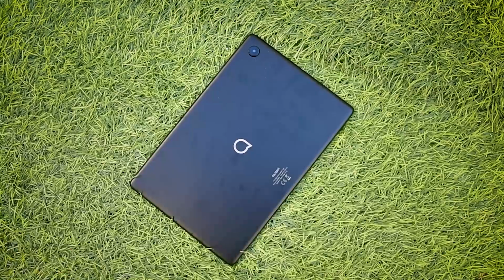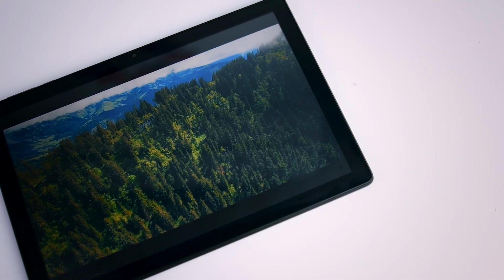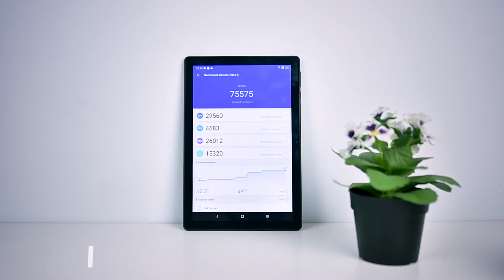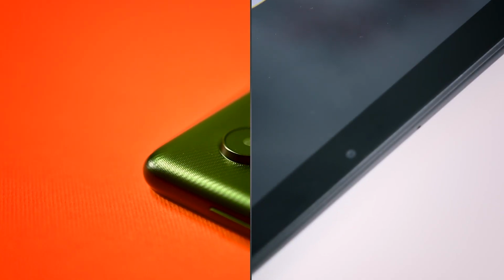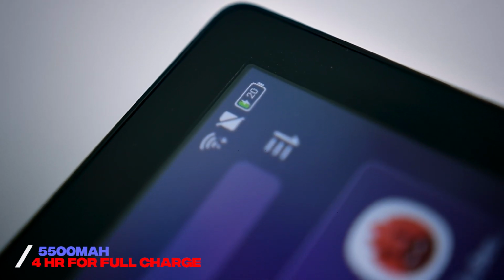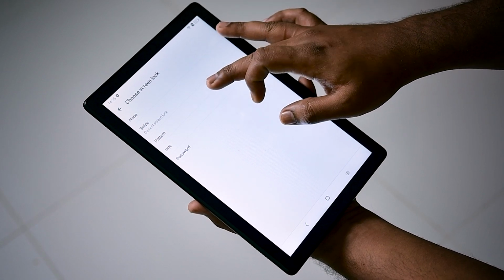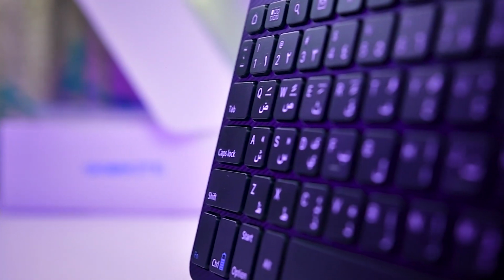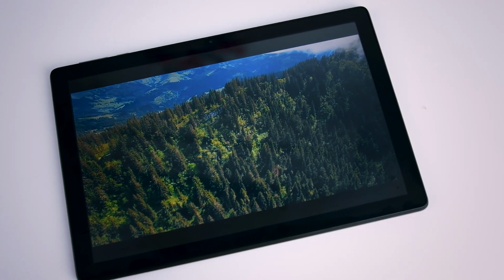Alcatel 3T10 Smart Tablet Review | TechnSpice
Alcatel 3T10 has a minimum but attractive design, using high-quality plastic polycarbonate, this product is less resistant to scratches. The MediaTek MT 8765B processor makes the system run faster than ever before and deliver enhanced app features as well. The eye care mode on this device automatically changes the brightness and contrast levels of the screen. The 5 MP camera on the front delivers a decent quality video conferencing, but the images are plagued by noise even in a good light. The rear camera can record full HD videos at 30fps, but there is no DRM certification so u can stream videos in SD resolution.
Alcatel 3T10 is powered by a 5500 mAh Li-ion battery but again with a lack of fast charging technology, it takes around 4 hours to fully charge. There is no facial unlock or fingerprint scanner so you have to settle with the pattern or pin lock only. The device is already packed with Android 10 and you can make dark mode to prevent strain on your eyes. The provided Bluetooth keyboard is sleek. For the price, it almost fills all the boxes, but if you have a better budget, there are some good options available on the market.

Chapters
00:00 : Intro
01:06 : Unboxing
02:09 : Design
02:32 : Buttons and ports
02:56 : Display
03:36 : Processor and Interface
04:35 : Cameras
05:06 : Battery
05:32 : Audio
06:09 : Features
07:21 : Conclusion

Music Details coming Soon.